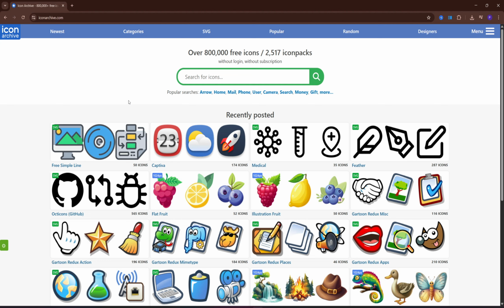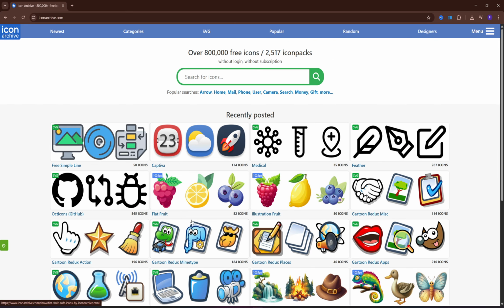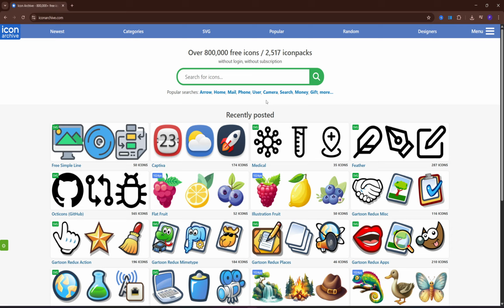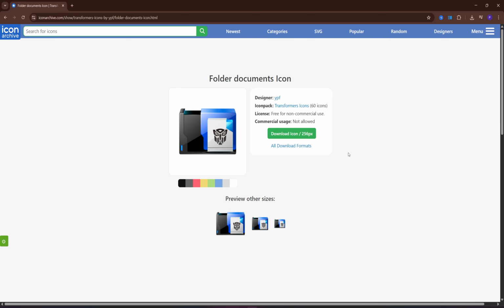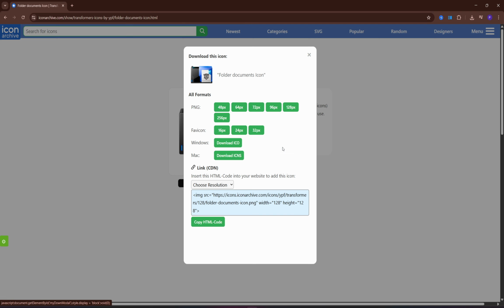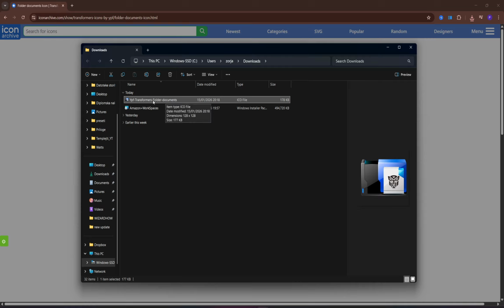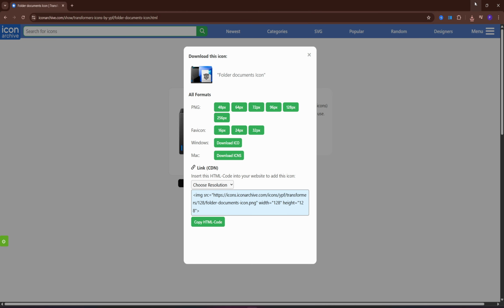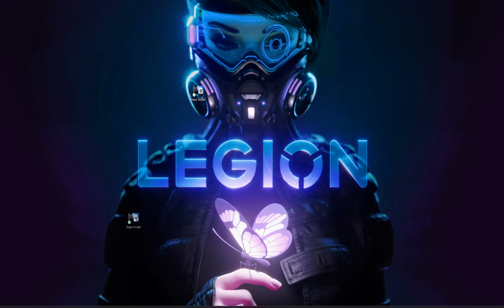How To CHANGE FOLDER ICON In WINDOWS CUSTOM FOLDER ICON (QUICK & EASY) 2026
In this video, I'll show you how to change folder icon in Windows. This is a full guide on how to set a custom folder icon on your Windows PC in 2026. If you've been looking for an easy way to customize folder icons and change how your folders look, this is the video you need to see! 🖥️📁✨